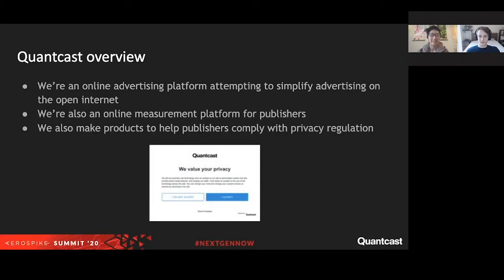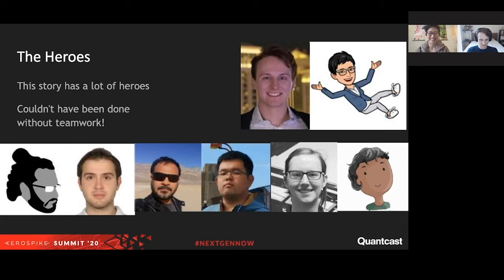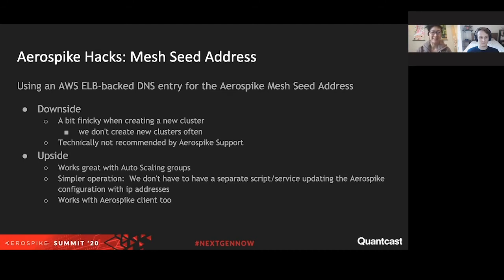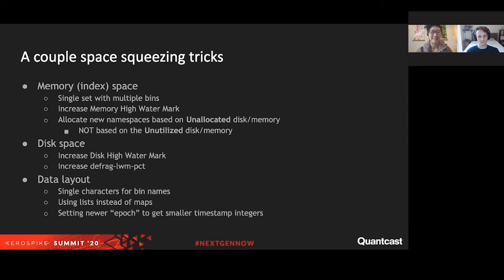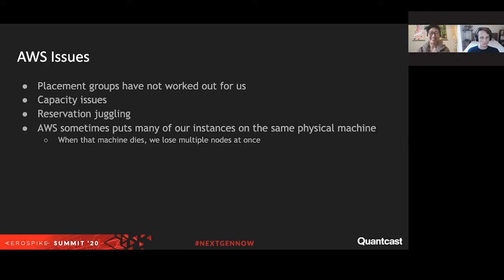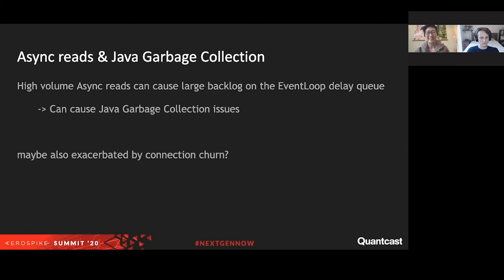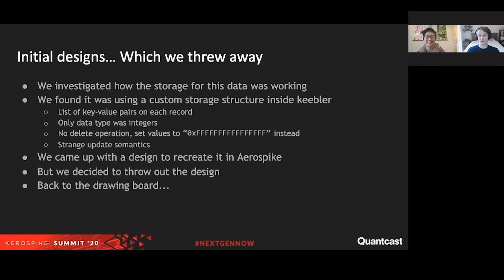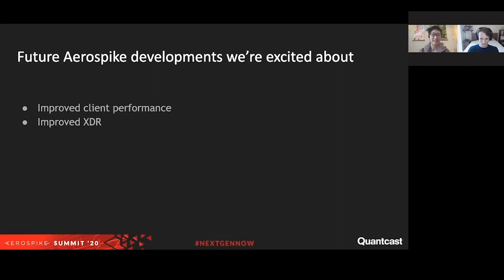Quantcast: Rebuilding a RT Datastore: the design, deployment & performance story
Presenters: Kristi Tsukida, Staff Software Engineer, Quantcast; Paul Revere, Software Engineer, Quantcast

This talk is about how we migrated from an in-house legacy datastore that handles 1.5 million lookup requests (per second) to an Aerospike backed new system that powers our real-time bidding platform. The focus will be on how we designed the new system, the actual deployment process performed without any downtime, and the performance characteristics of the new system.